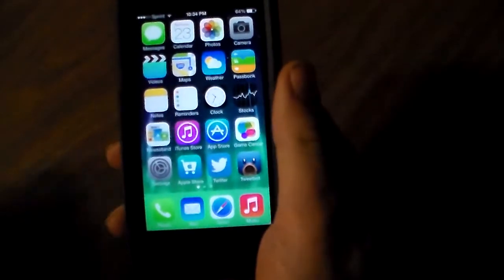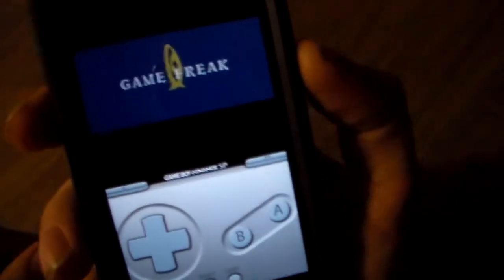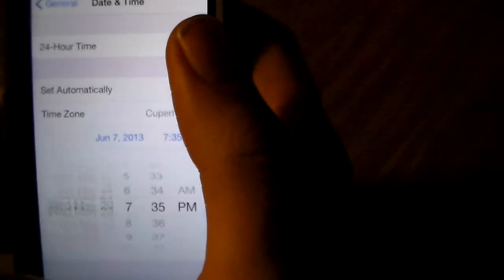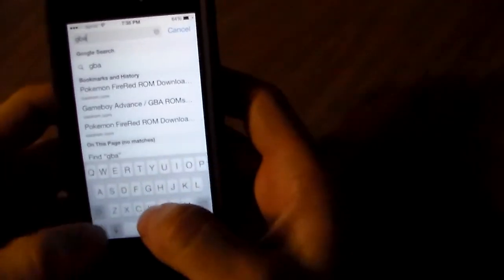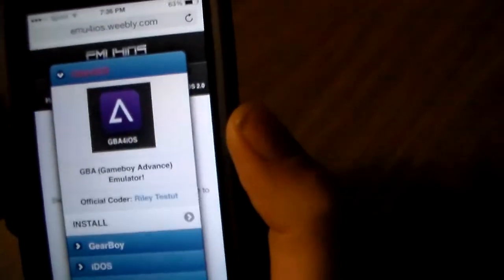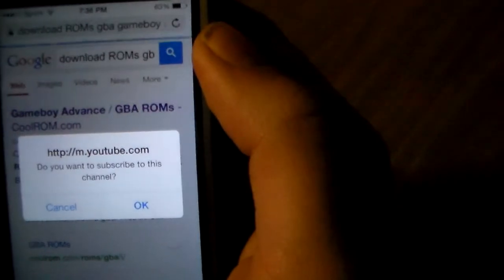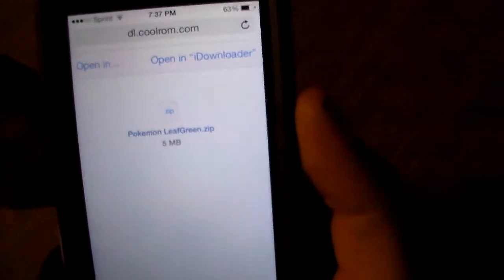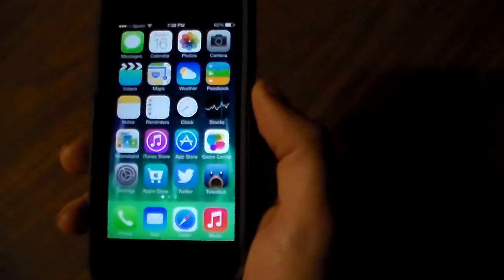How to Install Emulators and Cydia Apps Free NO JAILBREAK iOS 6/7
How to install cydia apps without a jailbreak on IOS 7 and 6.1.3/4
You can change the date back once you have downloaded your app